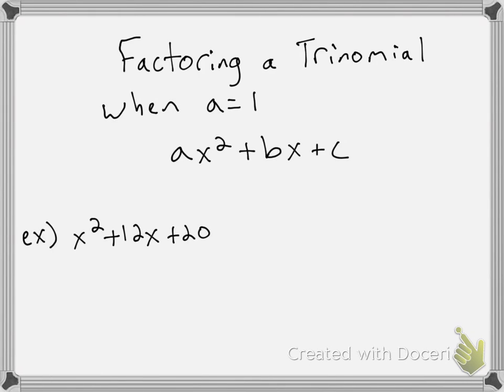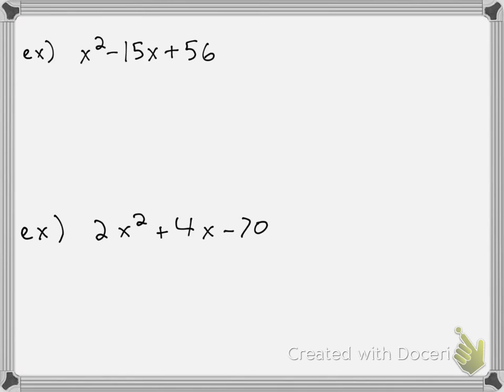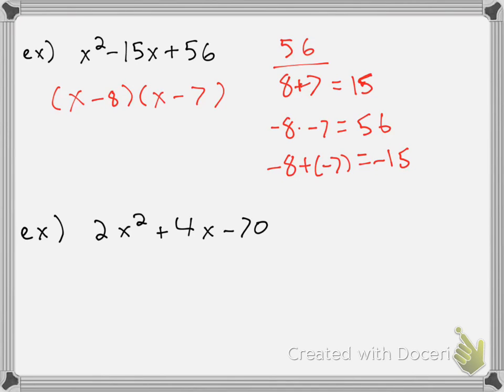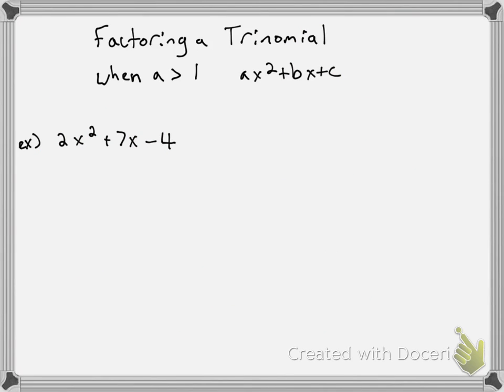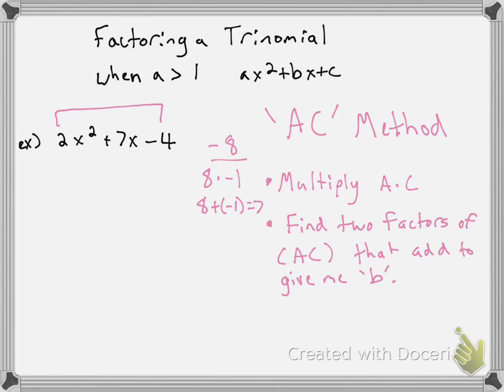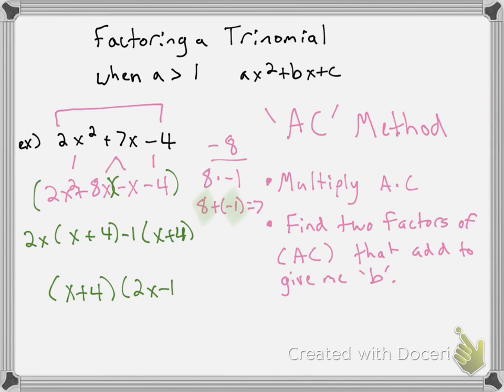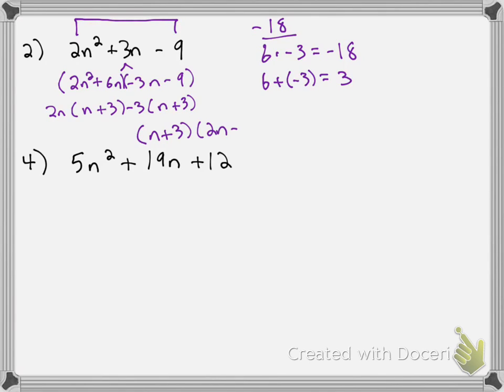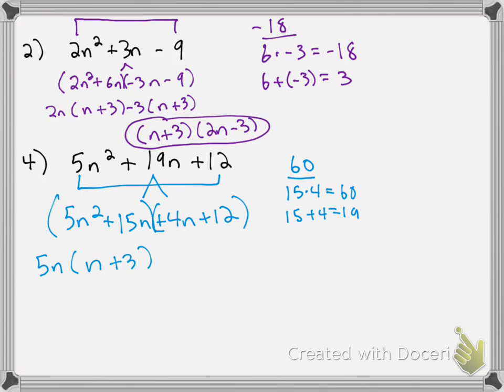Burris Factoring Trinomials